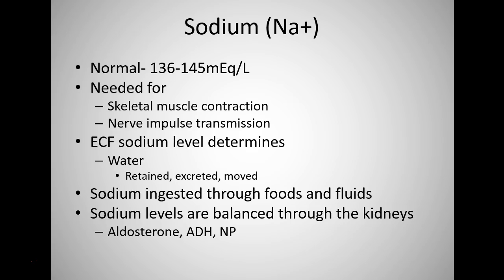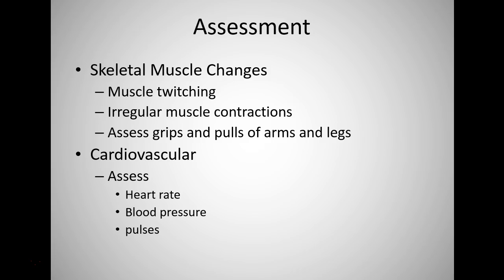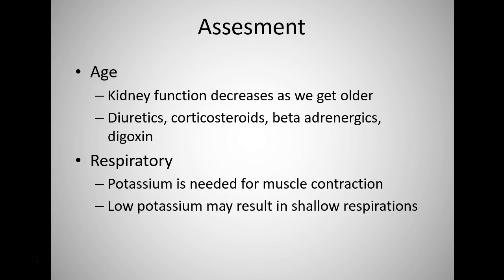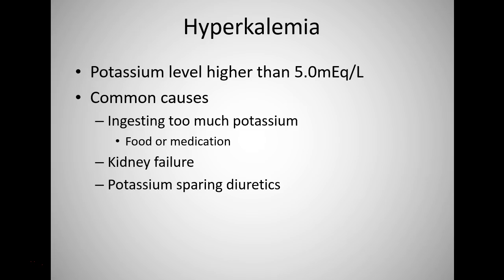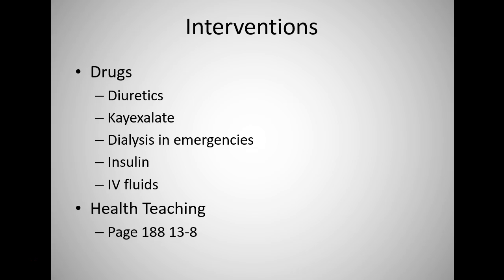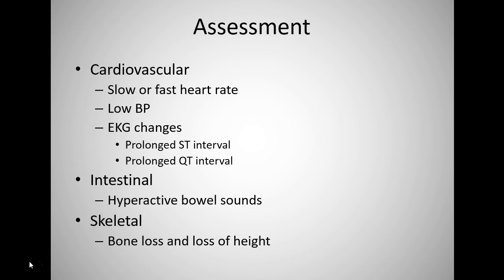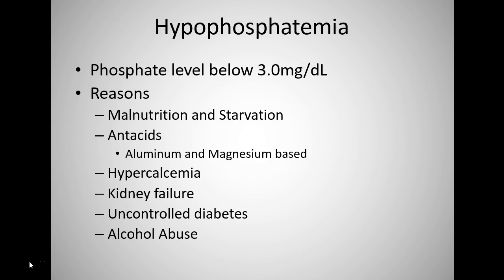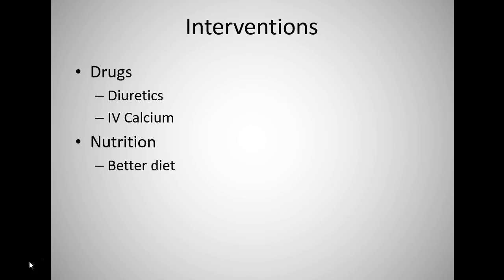electrolyte balances and imbalances voice over